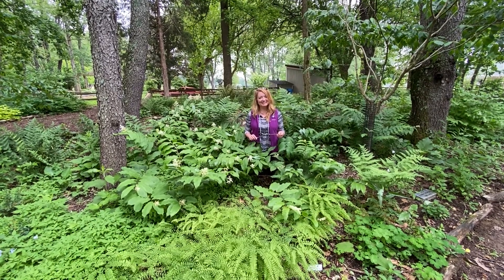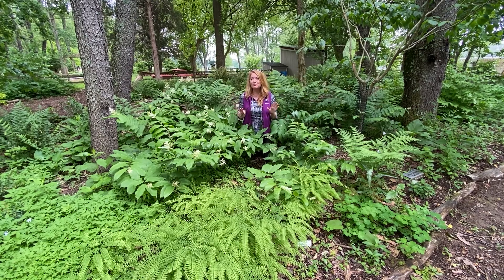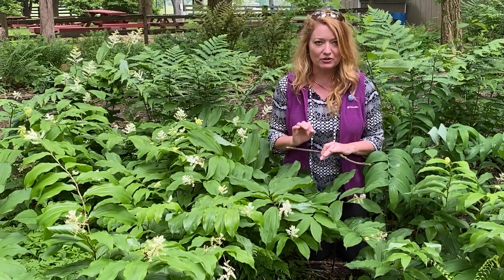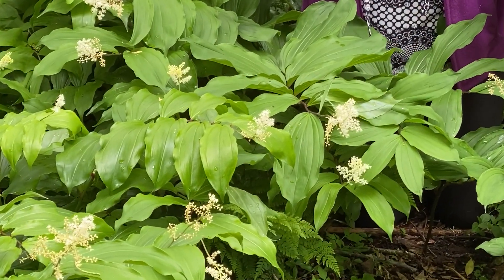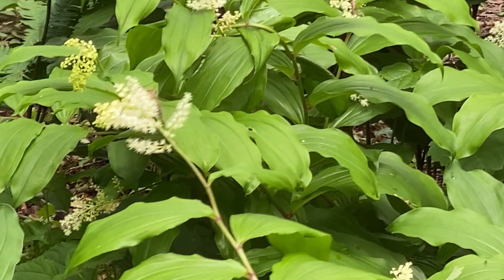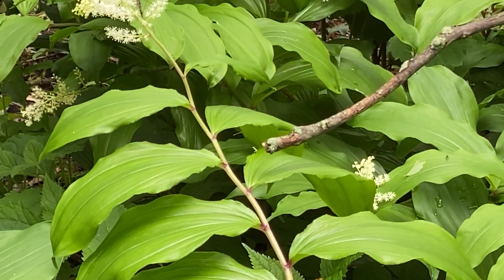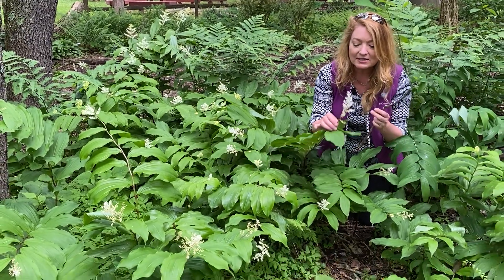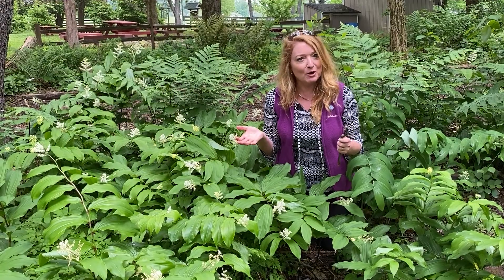Take a Walk with Tavia #18 - False Solomon's Seal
Take a Walk with Tavia #18 highlights Kentucky native wildflower, False Solomon’s Seal (Maianthemum racemosum). This plant prefers moist, shady areas, but can adapt to drier conditions. Enjoy!